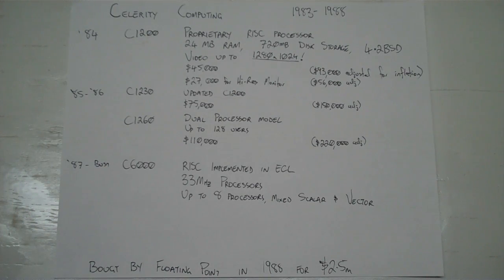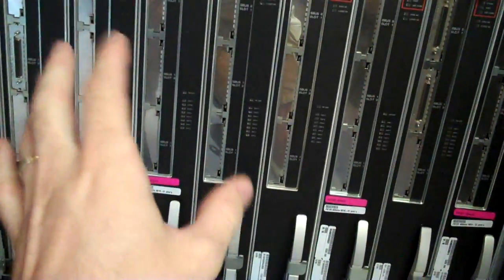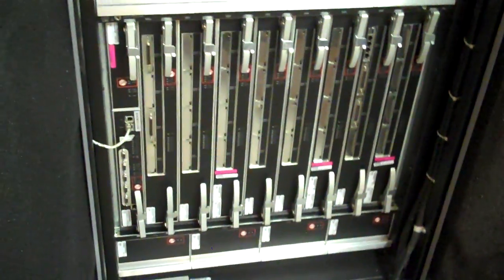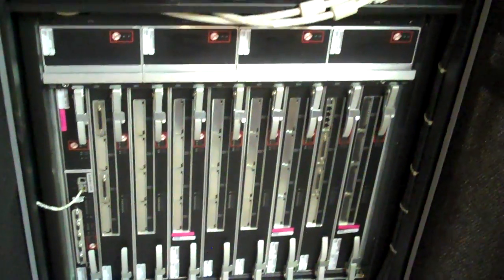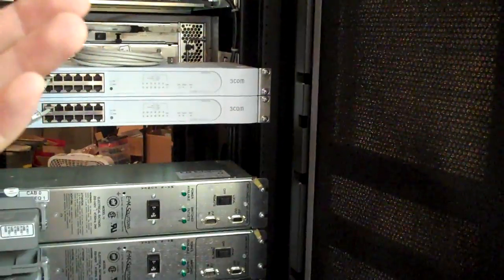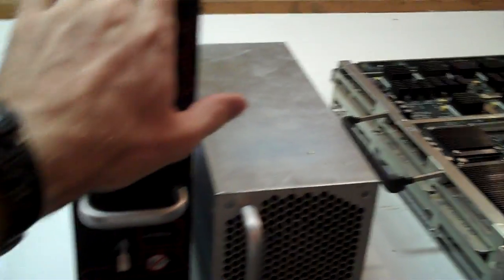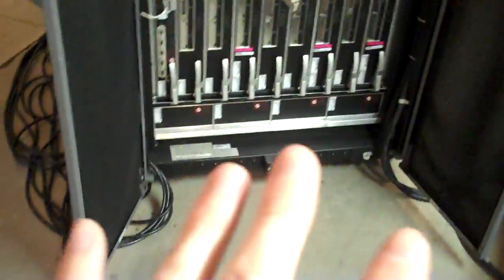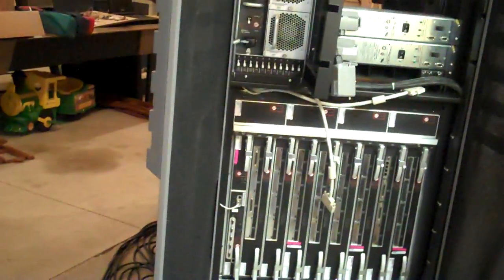Tour of a Sun Enterprise 10000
This one got kinda long, but I was trying to be vaguely informative. I made a couple verbal gaffes (I called the Control Board the Control Support Board once, for example) - so use your head.